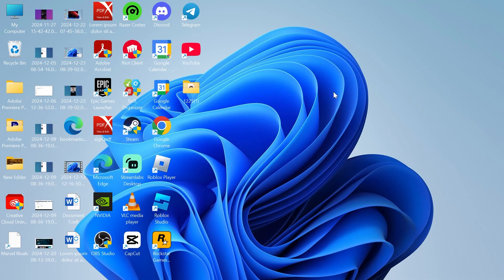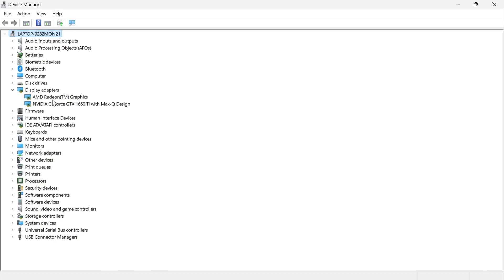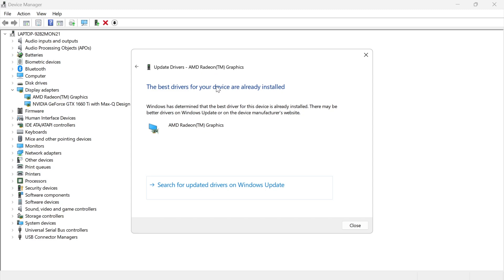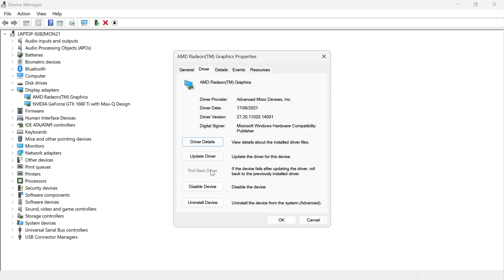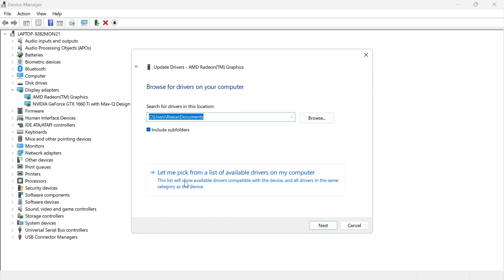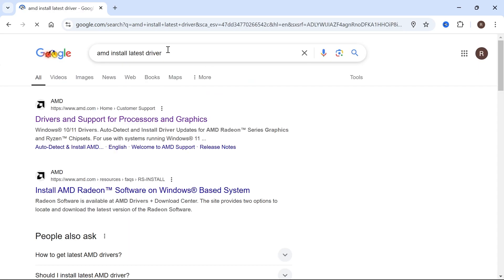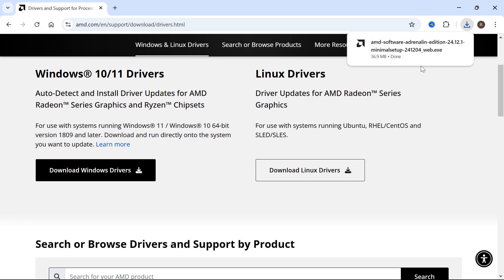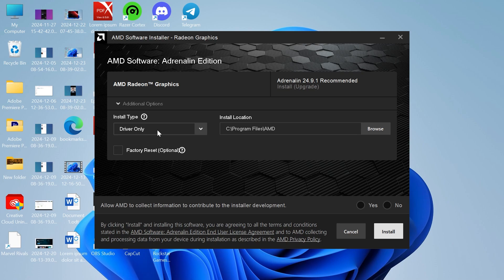How To Fix AMD Error 182 'Something Went Wrong'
Encountering the AMD Error 182 "Something Went Wrong" while updating or installing your AMD drivers? Discover the most effective ways to fix this frustrating issue so you can get your AMD software working. Whether it’s ensuring compatibility, cleaning up existing installations, or addressing driver detection problems, we’ll guide you on the solutions.